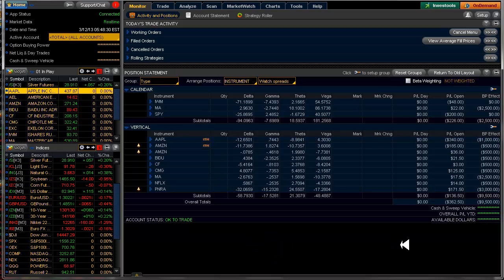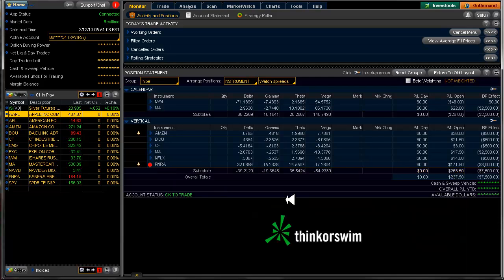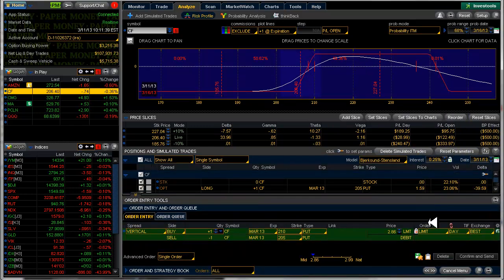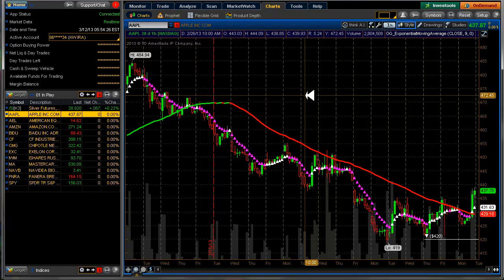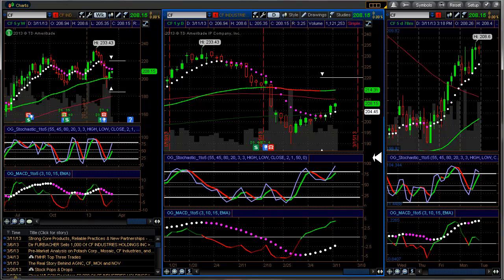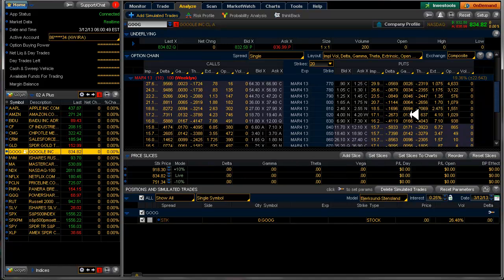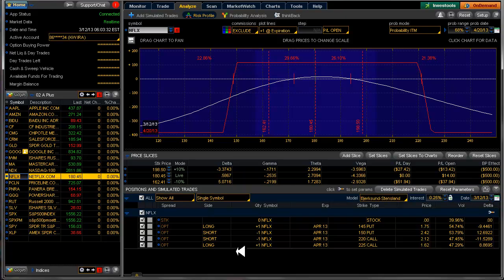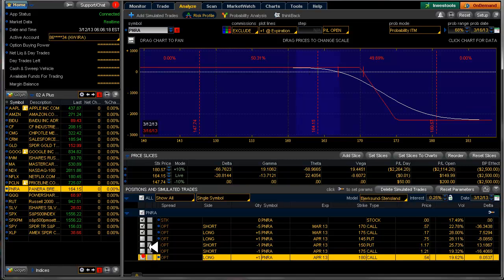Daily Scan for 3/12/2013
Alerts on PCLN GOOG and CRM. Closed Bull Put in Paper on CF. Today I will exit Double Calendar on MA (unless there's a spike in IV) and Bear Call on PNRA.